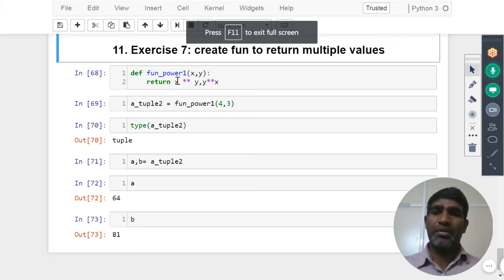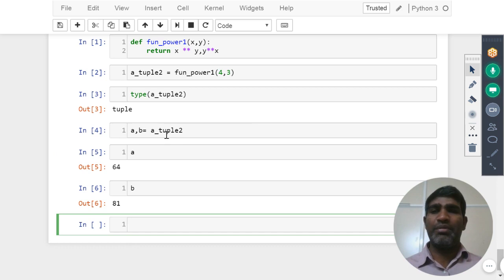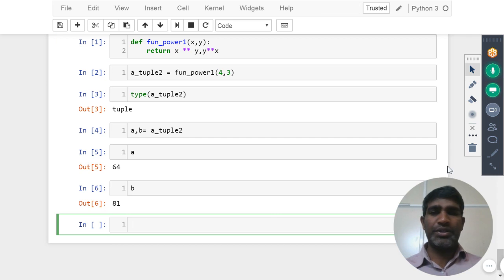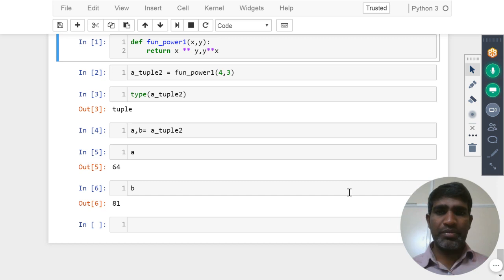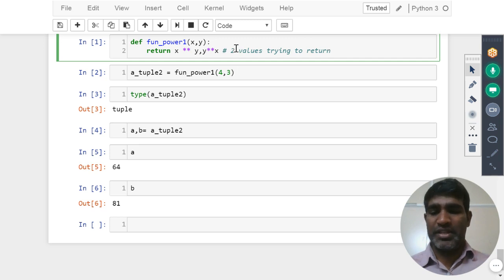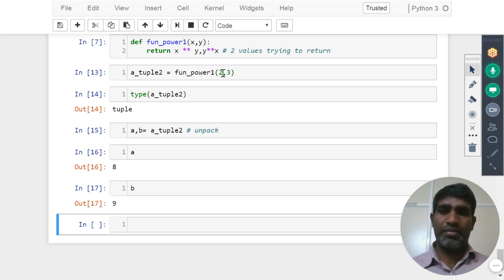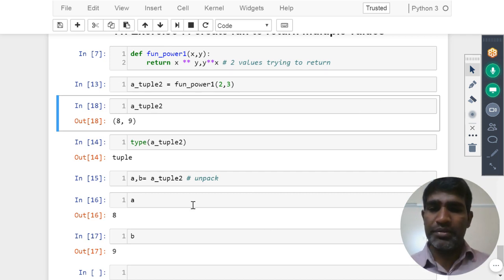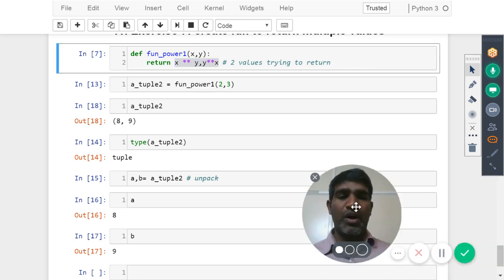Datascience training in Hyd|| python create function to returun multiple values||8374899166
, data analytics tools, data science lifecycle along with a demo. This Data Science tutorial video is ideal for beginners to learn data science and machine learning basics.

RR itec Services

1. There will be 150 hours of instructor-led interactive online classes with theory and practical.
2. Presentations and lab material with screenshotwise for R and python with Data science
2. We have a 24x7 One-on-One LIVE Technical Support to help you with any problems you might face or any clarifications you may require during the course.
3. You will get Lifetime Access to the recordings
4. At the end of the training you will have to complete the project based on which we will provide you a Verifiable Certificate!

About DATASCIENCE WITH PYTHON Course:

1)PYTHON BASIC LEVEL
2)PYTHON ADVANCED LEVEL
3)PYTHON PACKAGES FOR DATASCIENCE
4)MACHINE LEARNING WITH PYTHON
5)NATURAL LANGUAGE PROCESS WITH PYTHON
6)DEEP LEARNING WITH PYTHON
7)PROJECT ON NATURAL LANGUAGE PROCESS
8)PROJECT ON DEEP LEARNING

About DATASCIENCE WITH R LANGUAGE Course:

1)R LANGUAGE BASIC LEVEL
2)R LANGUAGE ADVANCED LEVEL
3)R LANGUAGE PACKAGES FOR DATASCIENCE
4)MACHINE LEARNING WITH R LANGUAGE
5)NATURAL LANGUAGE PROCESS WITH R LANGUAGE
6)DEEP LEARNING WITH R LANGUAGE
7)PROJECT ON NATURAL LANGUAGE PROCESS
8)PROJECT ON DEEP LEARNING

Address:
OPP cyber towers,4th floor,cyber heights,above Bata showroom,Hitech city,Hydrabad.
   or
plot no:209,nilagiri block,Adithya enclave,Ameerpet